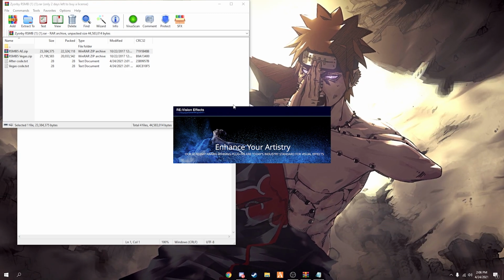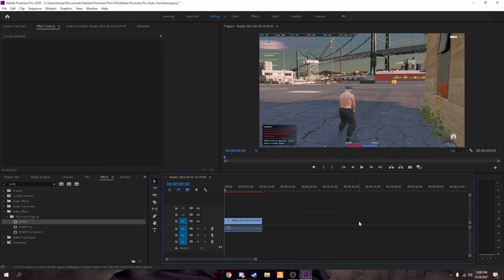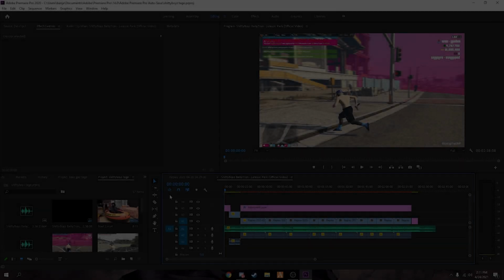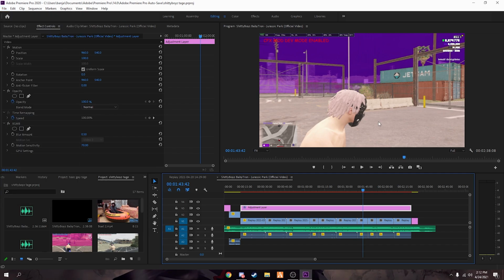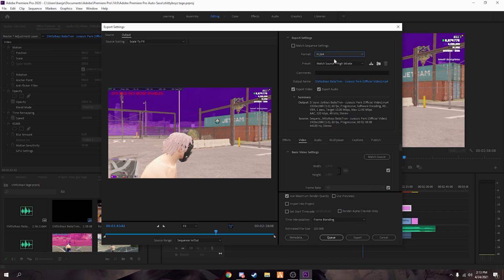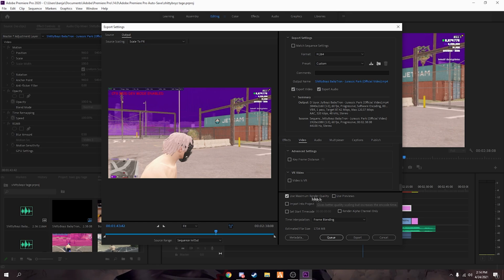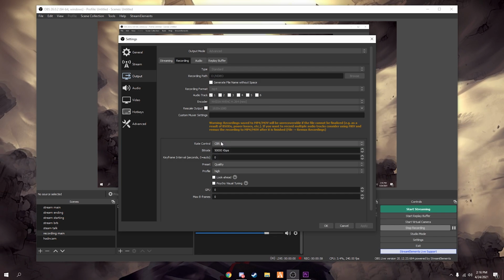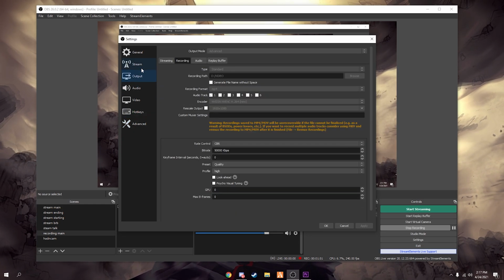How To Make Your FiveM Clips ULTRA SMOOTH | 2024 + obs settings and render settings reveal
Hit show more!          🤙                  I'm washed

clips - me
editor - me
thumbnail - me
song - lofi beats
animations - ArialFX

socials or stuff to hmu on!   🔥

TimeStamps             🕒
0:00 - Intro
0:22 - Installation
1:42 - Usage
3:11 - Render Settings & YouTube Compression
6:15 - OBS Settings

Boom arm
Pop filter
Recording hardware
Monitor 1
Monitor 2

CPU: Ryzen 7 3700x
GPU: NVIDIA Geforce RTX 2070 super 8GB 3x windforce
Ram: 32GB RAM with 3600mhz
Mobo: B450m Tomahawk Max
Storage: 4TB HDD
                1TB nvme ssd  m.2
Fans: 4x arctic p12 PWM case fans